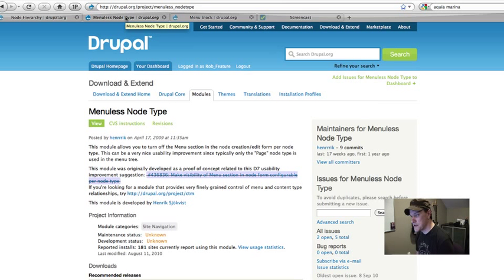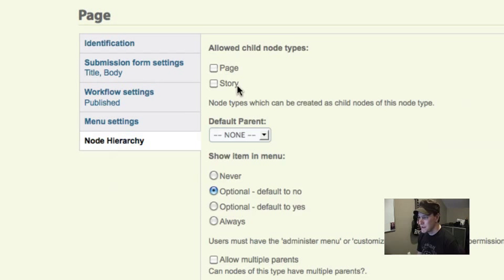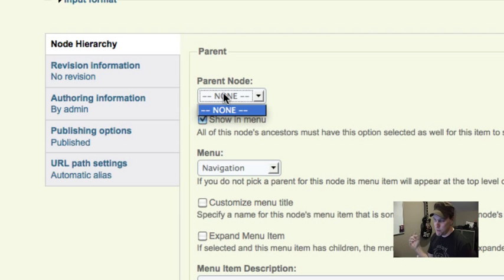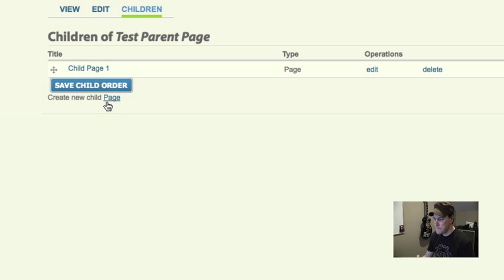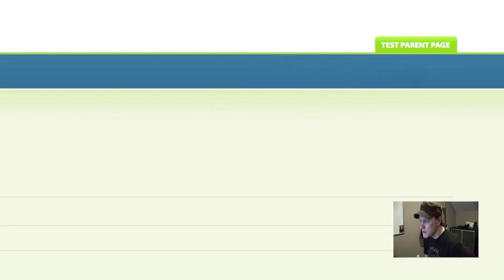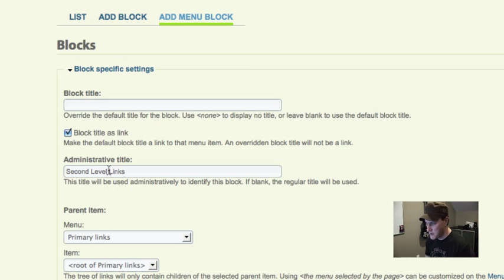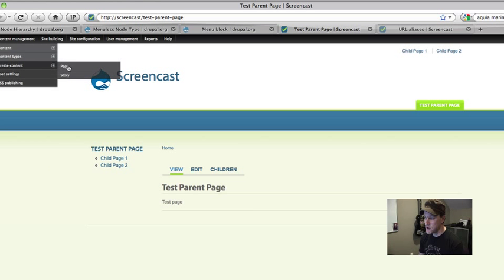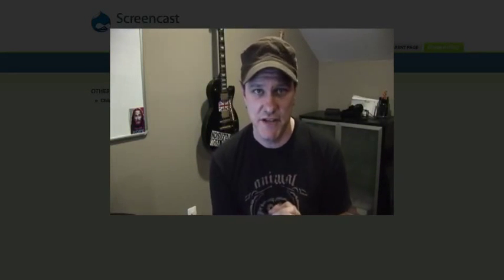Node Hierarchy And Site Architecture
Today Bob shows you how to get your site in order by using the Node Hierarchy Module.